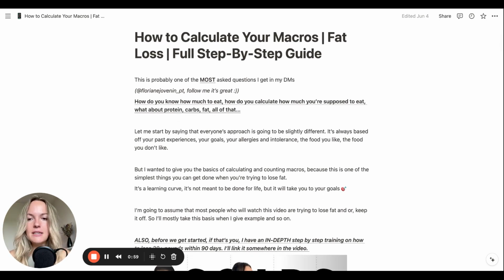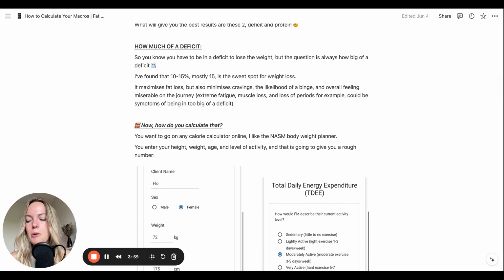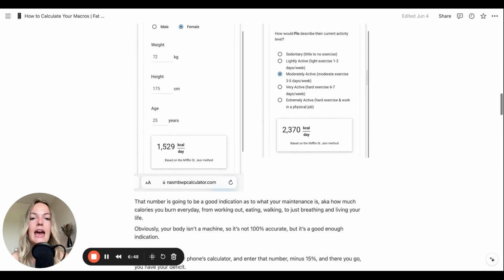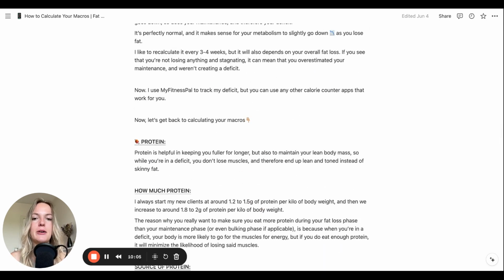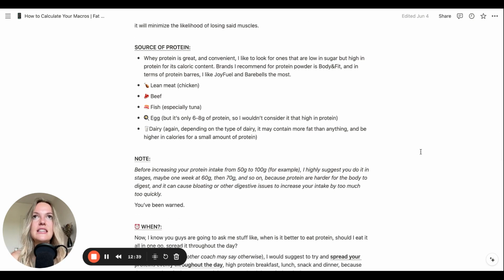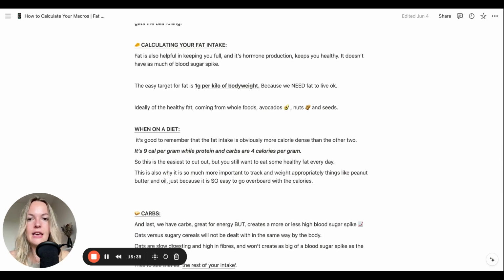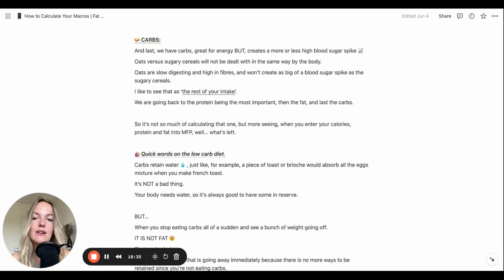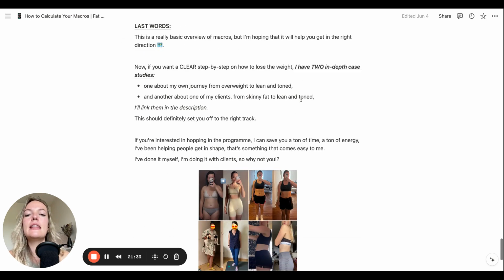Macros For Fat Loss | The Complete Guide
If you are ready to transform your body and lose 20+ pounds in 90 days or less, book a 1:1 strategy session with me here:

On the call we will:
- talk about your goals and dream body transformation
- figure out what is preventing you from reaching them
- discuss whether you’d be a good fit for the program, and if you are, get you started

- under the age of 21 or unable to financially invest in your fitness goals
- Looking for a quick fix to get advice. This is a detailed call to discuss your goals, pains, struggles, and see how I can help you.
- NOT ready to put in the work to achieve your dream physique.

Looking forward to chatting with you.

Topics Covered in this video:
Best Diet to Lose Fat
Macros for Fat Loss
Calories Counting
Tracking your Macros
High Protein Diet
MyFitness Pal
Low Fat Diet
How to Lose Weight
Lose Weight Fast
Weight Loss Strategy
Body Transformation
Weight loss motivation
Fitness discipline
Healthy lifestyle tips
Achieving fitness goals
Weight loss journey
Staying motivated to lose weight
Fitness motivation strategies
Discipline for weight loss success
Fitness goal setting
Consistency in workouts
Overcoming fitness obstacles
Healthy habits for weight loss
Mental strength in fitness
Workout motivation tips
Weight loss inspiration
How to be Disciplined
Weight Loss Mistakes
Fitness Mistakes
Most common fat loss Mistakes
Weight Loss Diet
Top Tips for Losing Weight
Successful Weight Loss Tips
effective Fat Loss Strategies
Best Tips for Losing Weight
Optimal Fat Loss Methods
Weight Loss Solutions
Successful Fat Burning Strategies
Top Fat Loss Hacks
Maximizing Fat Loss Results
How to lose Body Fat
Fitness Strategies
Joe Wicks
Kayla Itsines
Jillian Michaels
Tony Horton
Shaun T
Emily Skye
Kelsey Wells
Zuzka Light
Whitney Simmons
How to lose weight quickly
Lose weight fast